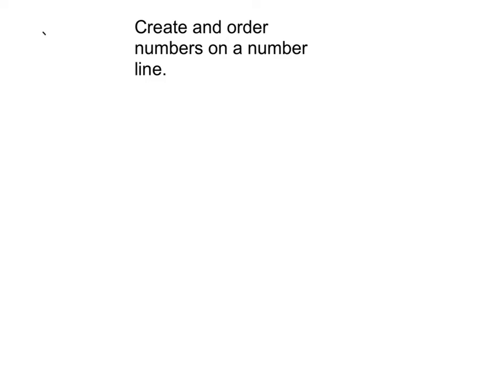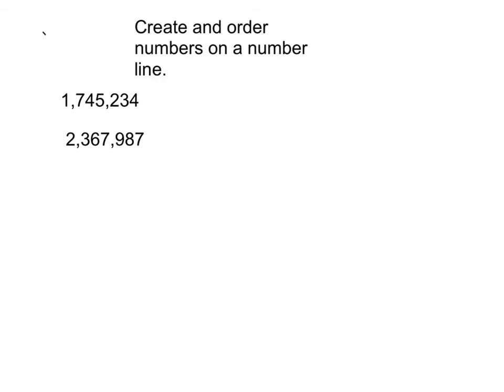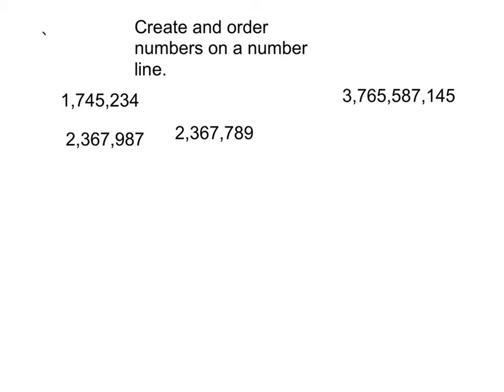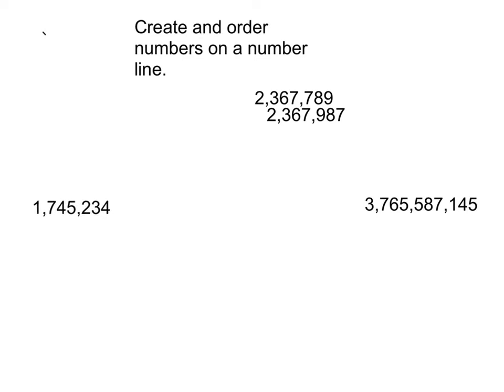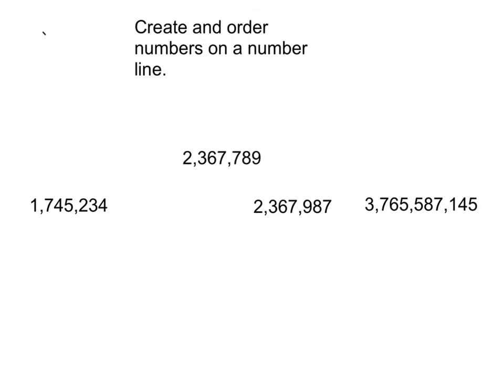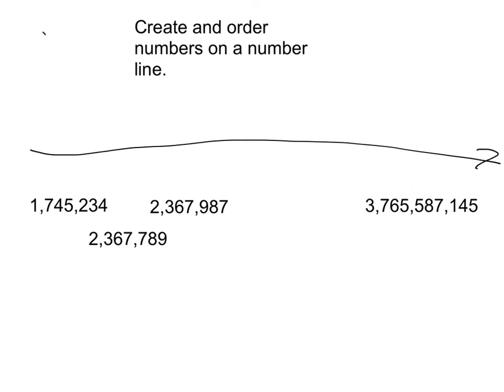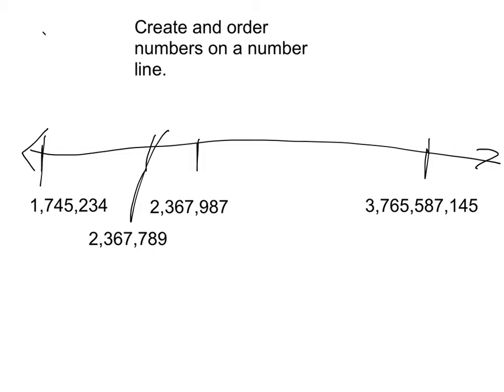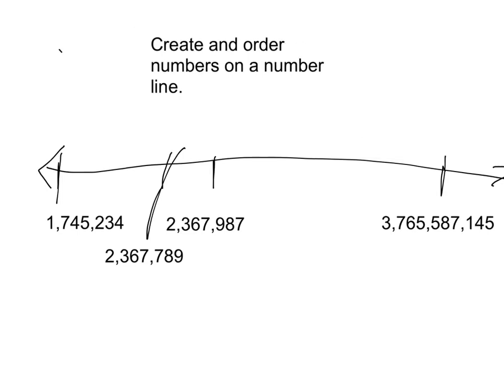Order numbers on a number line